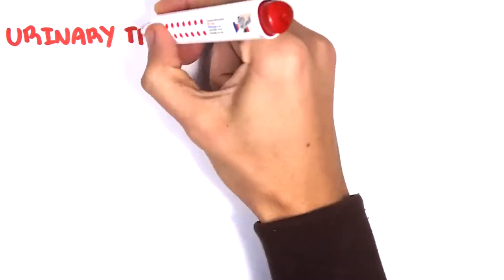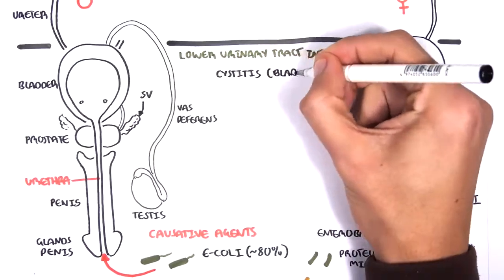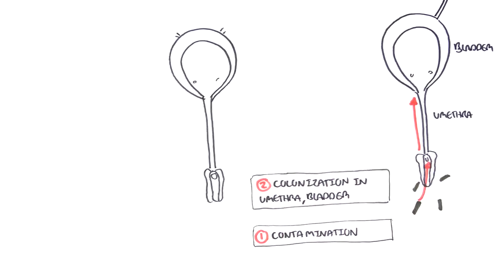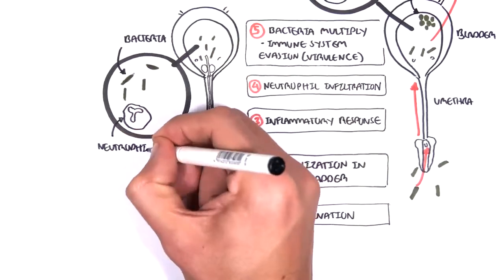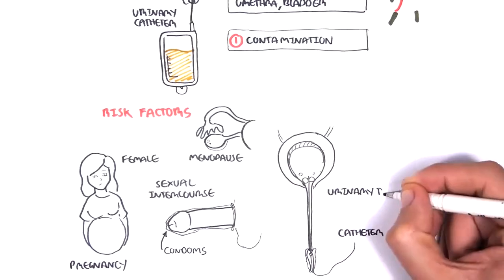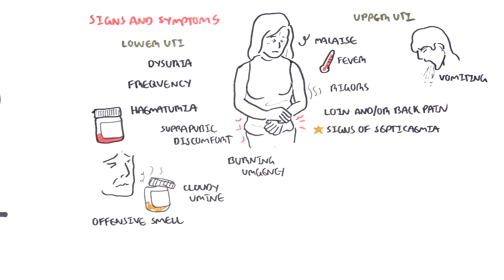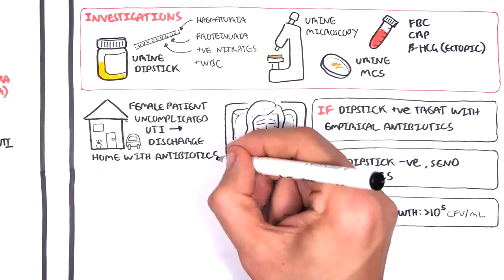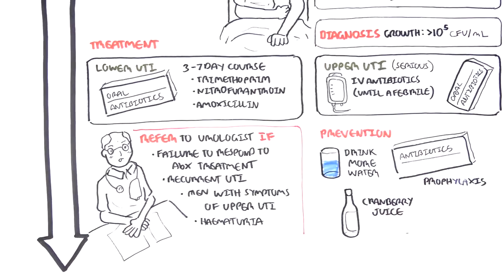Urinary Tract Infection Overview#MedicoLover | MCI, FMGE , USMLE